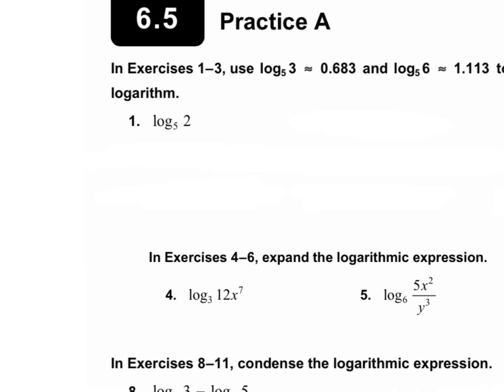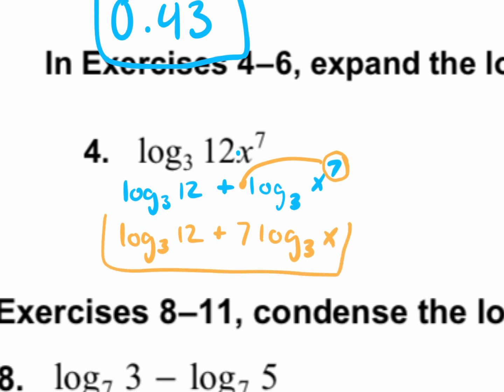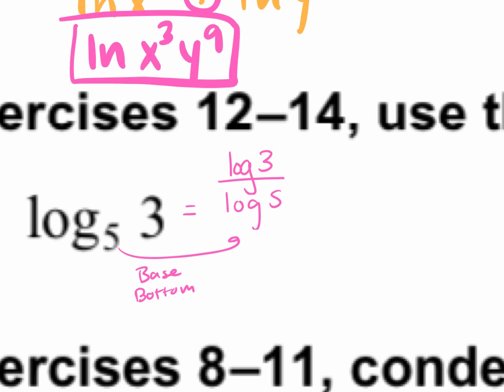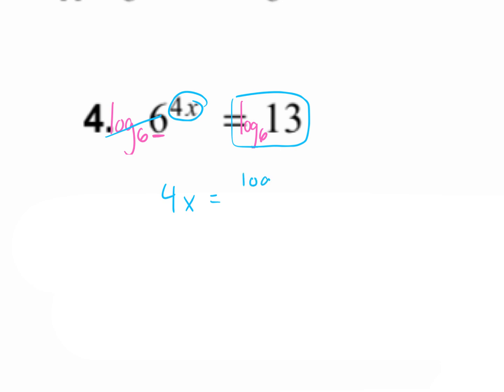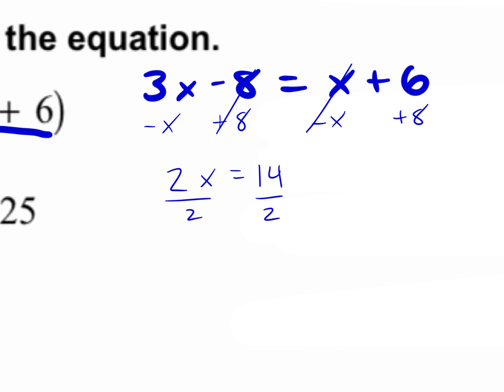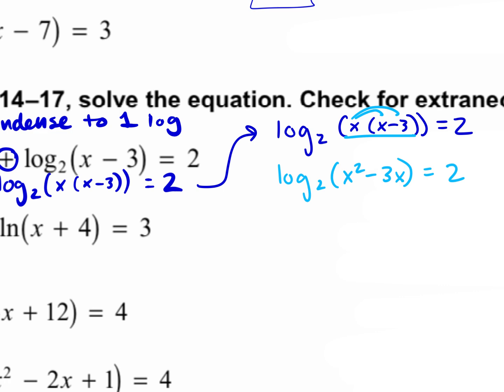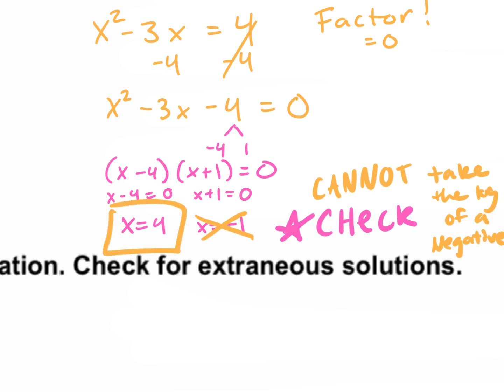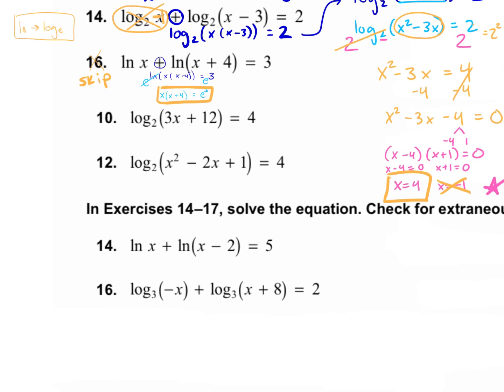3.15 ALG2 PART 1 QUIZ REVIEW